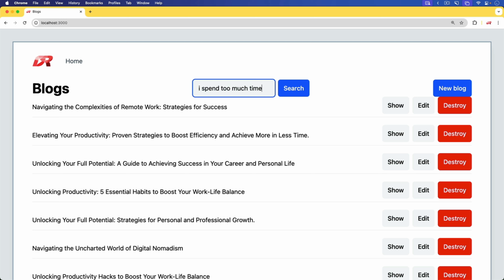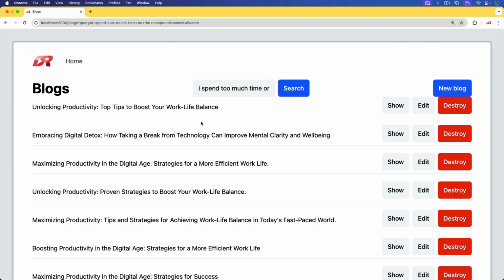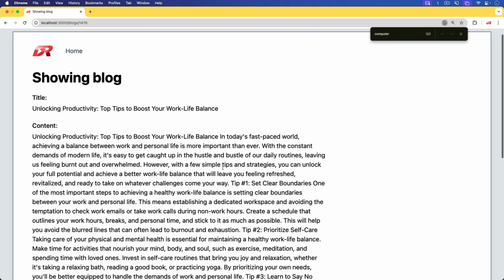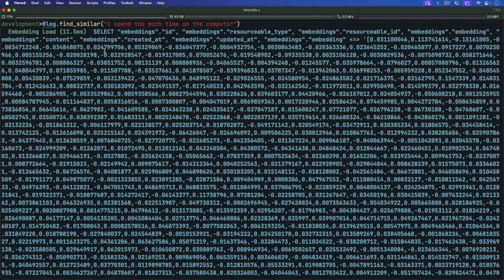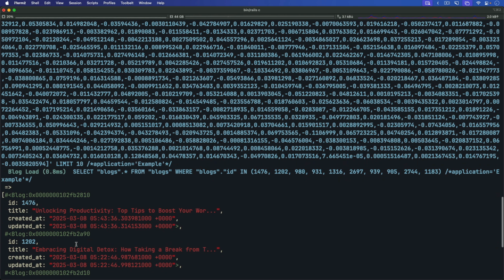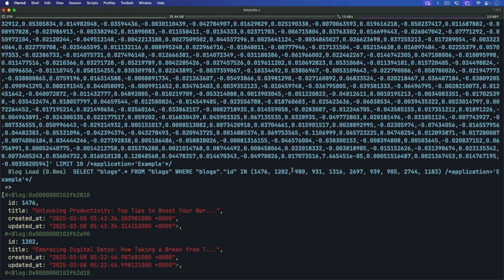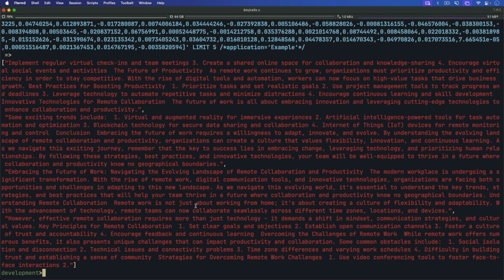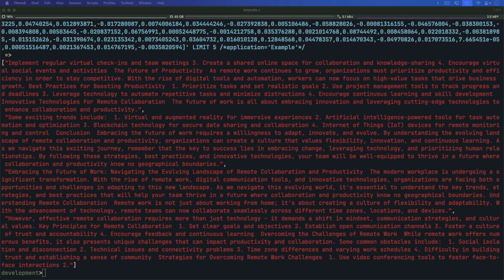Episode #499 - Embeddings | Preview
In this episode, we explore embeddings and how they improve search and recommendations by converting text into numerical vectors. We'll set up a Rails 8 app with PostgreSQL + PG Vector, generate embeddings, and perform similarity searches.